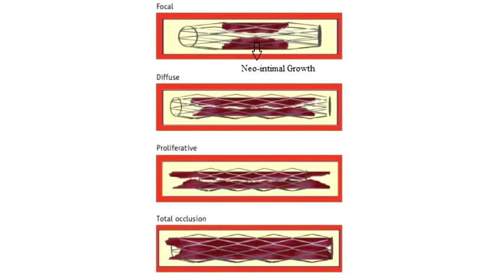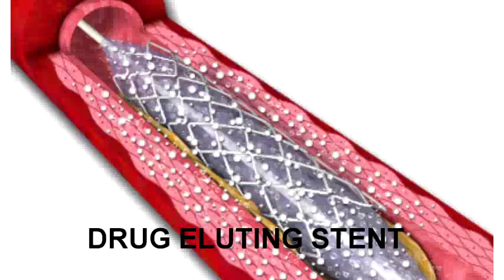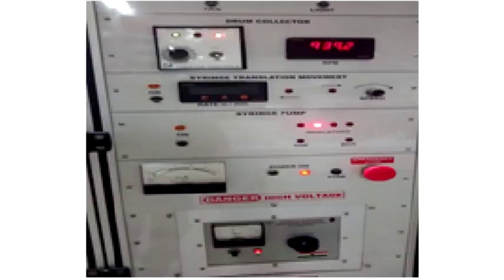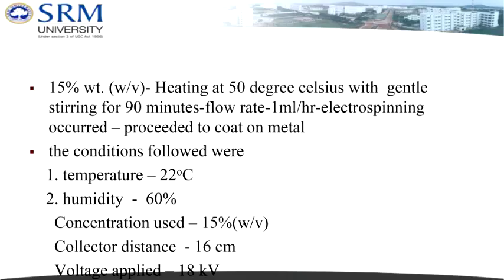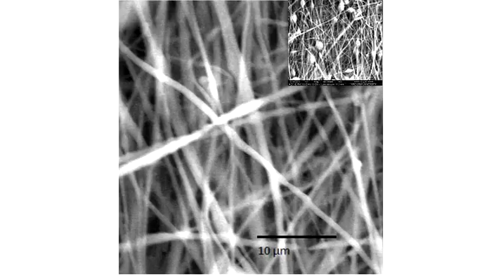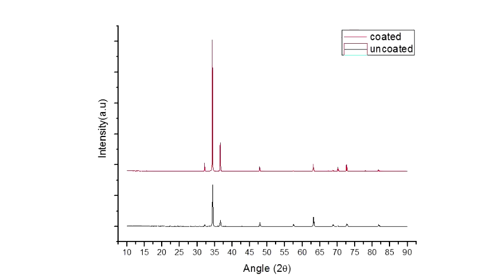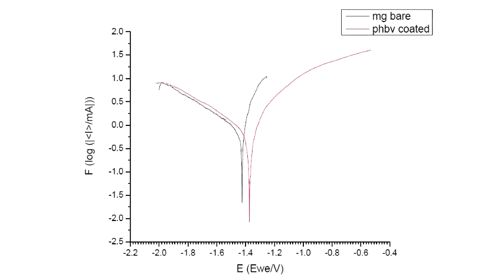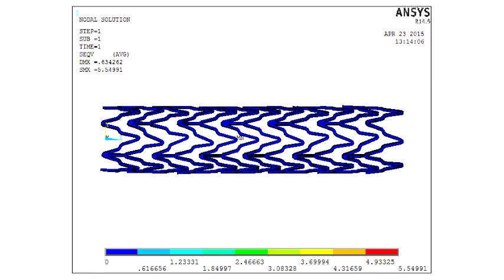"Development of a suitable coronary stent material"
We, K Gokula Krishnan, Castro J, Venkataragavan P and Jamaludeen, the final year students of B.tech Biomedical Engineering of SRM University do present our project work on development of a biodegradable stent material.